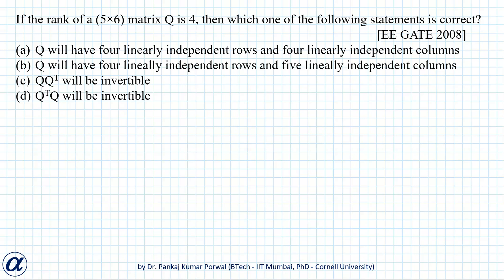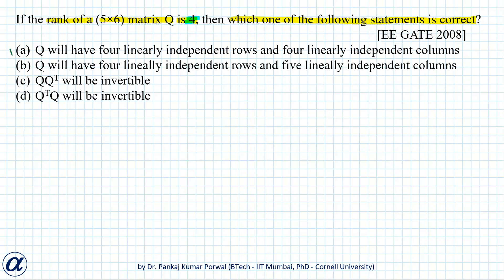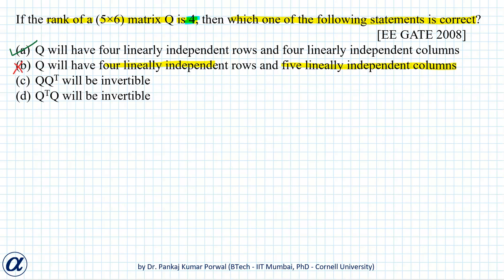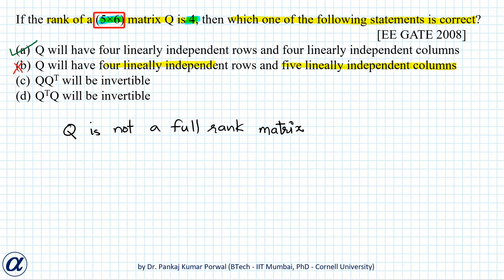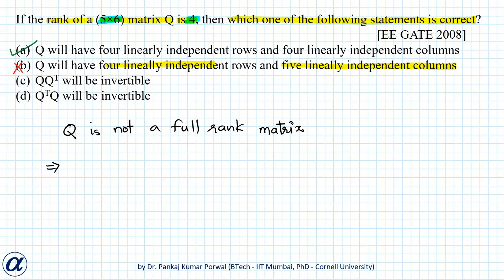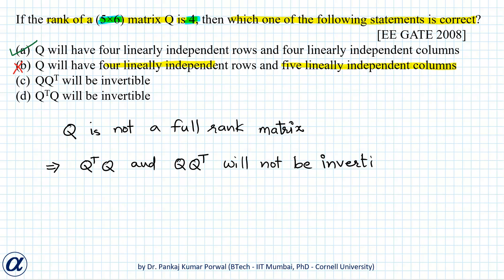If the rank of a 5x6 matrix Q is 4 then which one of the following statements is correct GATE